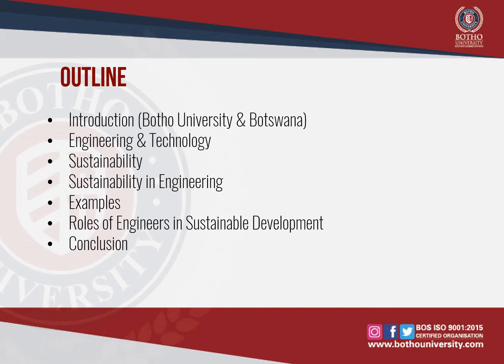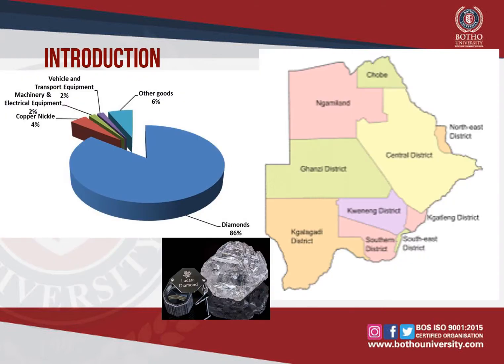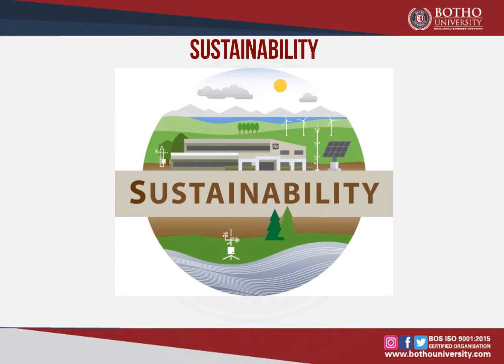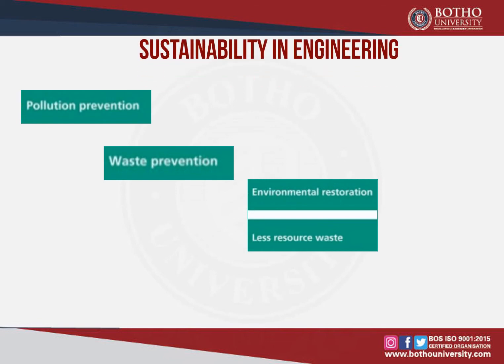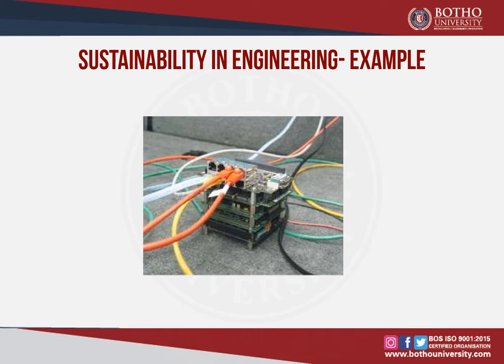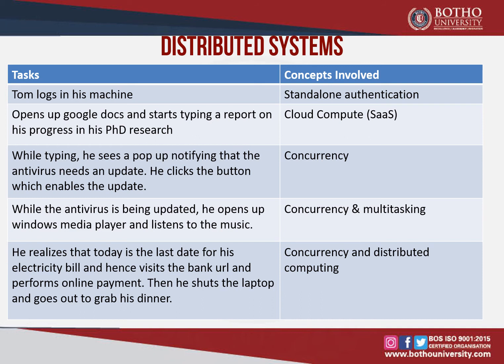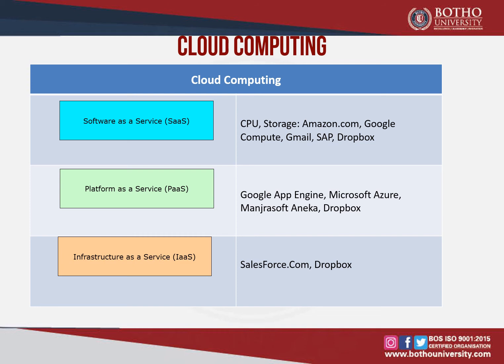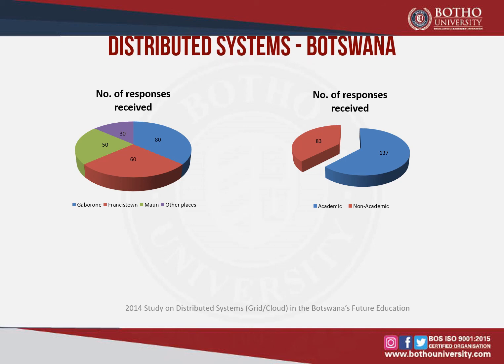Keynote on 'Sustainability through Engineering & Technology' for ICCET 2020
Keynote for (ICCET 2020) Eighth International Conference on Contemporary Engineering & Technology on March 14 - 15, 2020 at Prince Shri Venkateshwara Padmavathy Engineering College, Chennai.